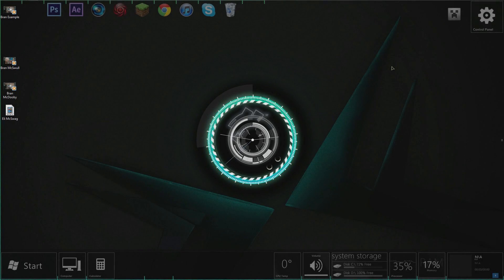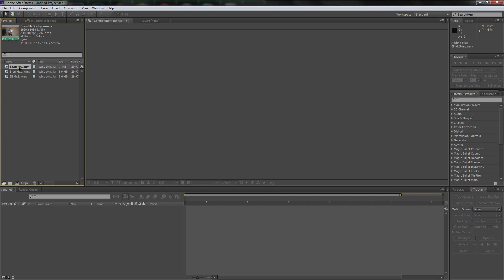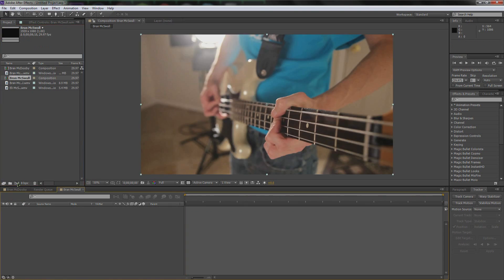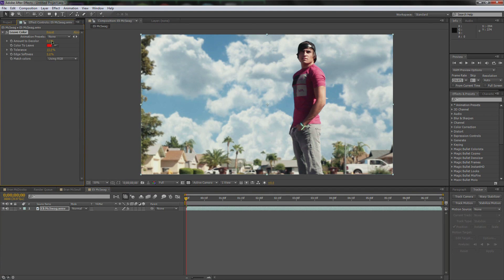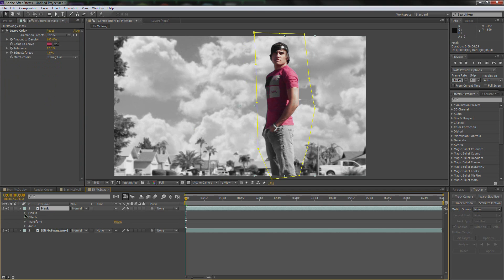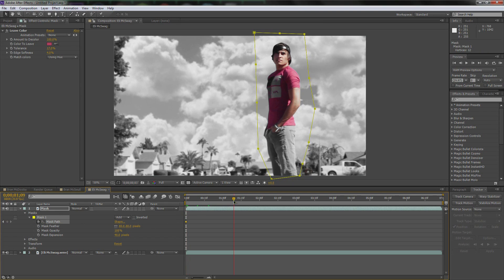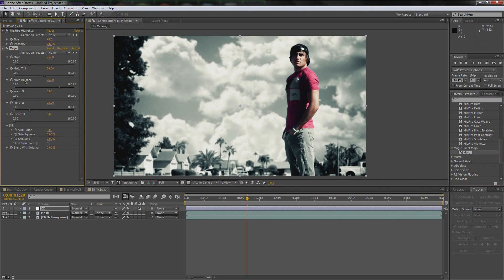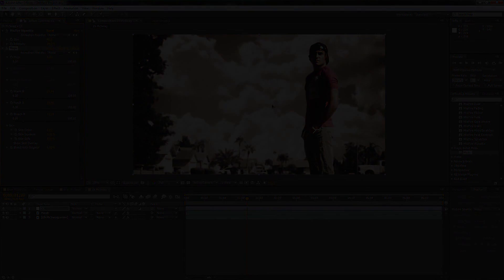Sin City Effect | After Effects CS6 Tutorial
Today, Eli teaches you the most advanced effect in the history of After effects! Join him on an epic adventure to pown the special effects world that is... Sin City...